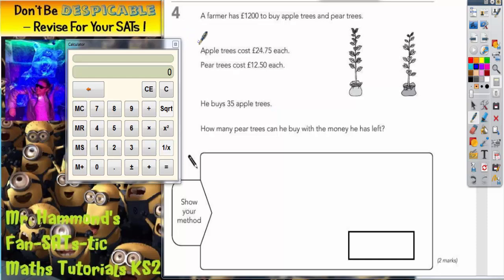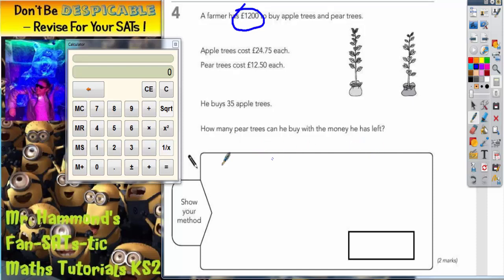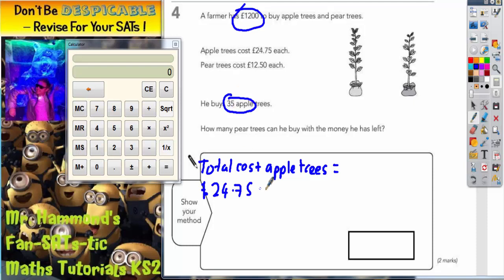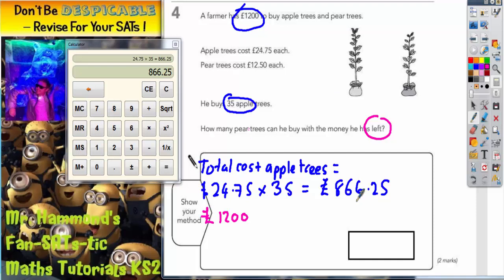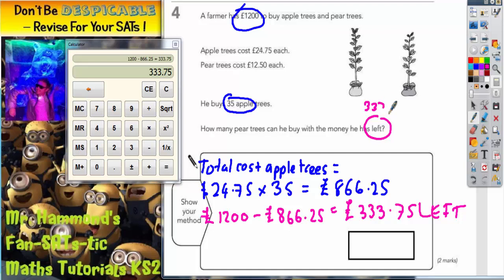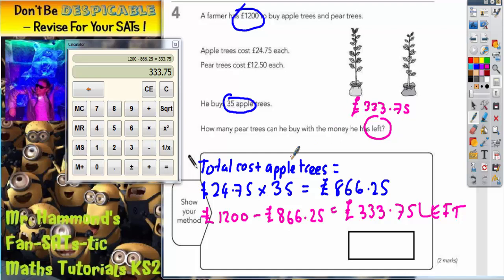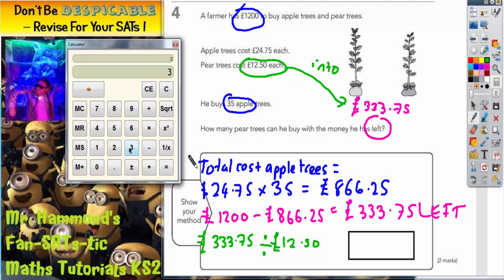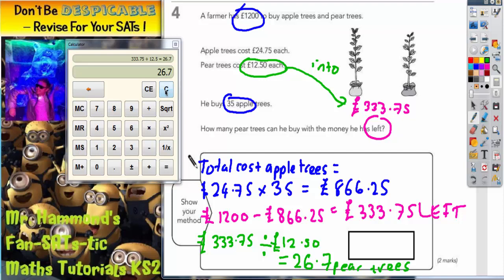Maths KS2 Level 6 SATS 2011B Q4 calculator ghammond